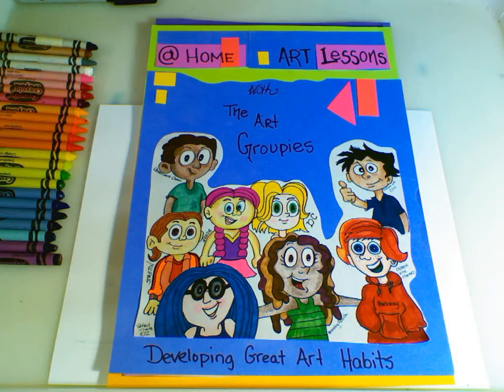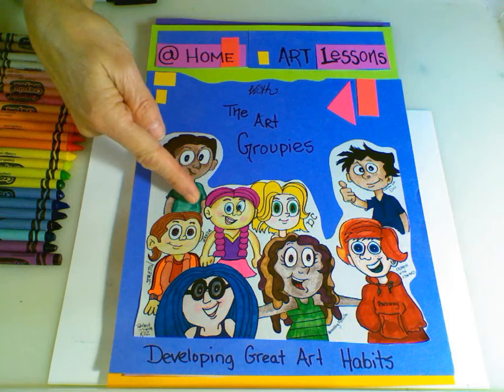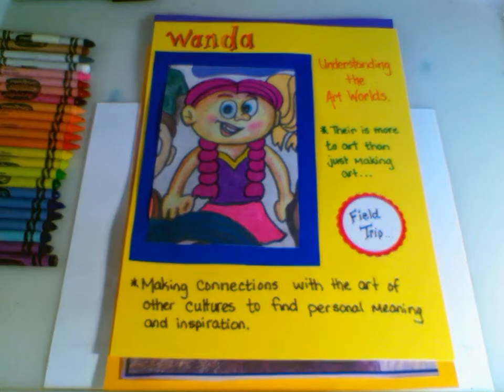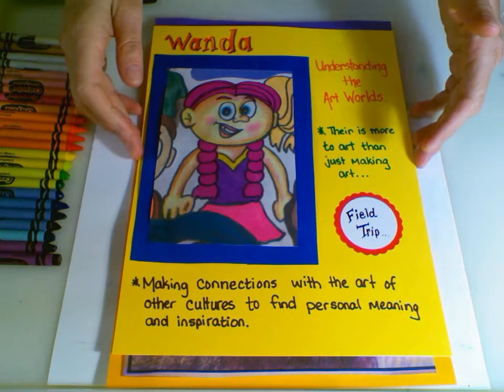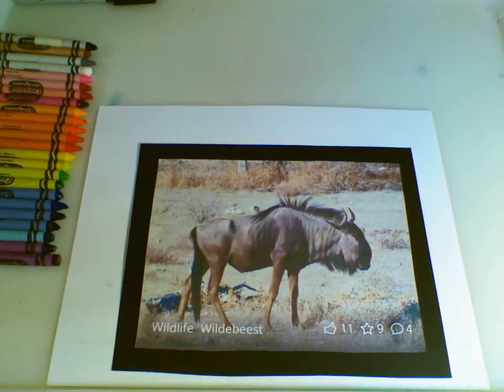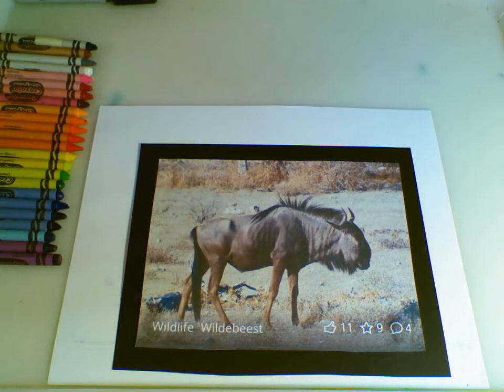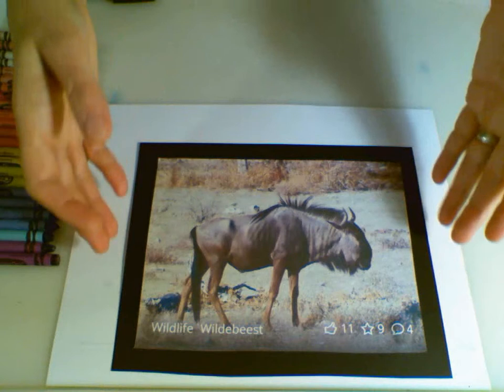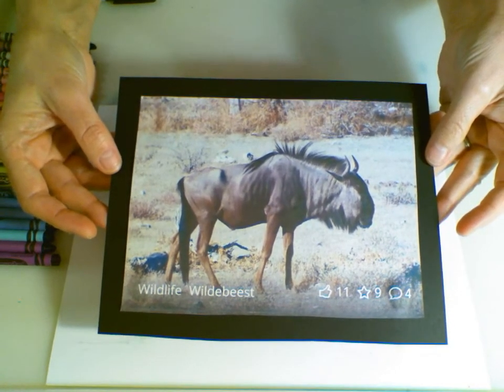At Home Art Lesson-Wildebeest for Kids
Inspired by John Banovich's wildlife paintings. We explore the studio habit- Understanding the Art Worlds, drawing a wildebeest.